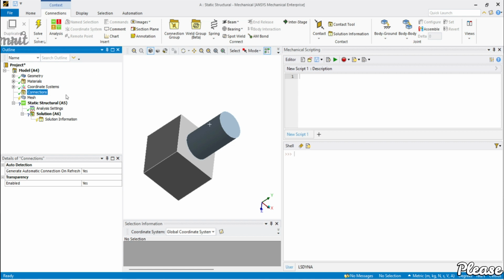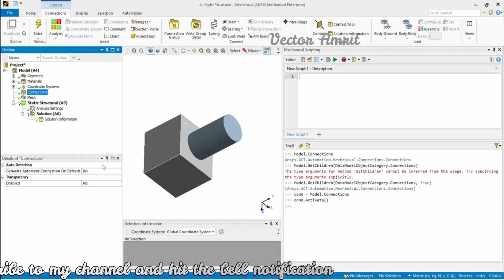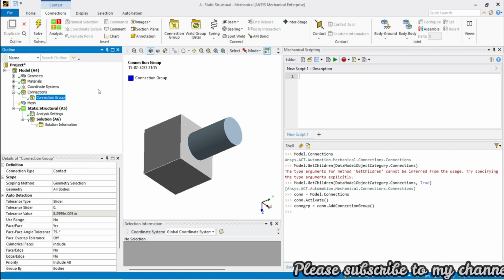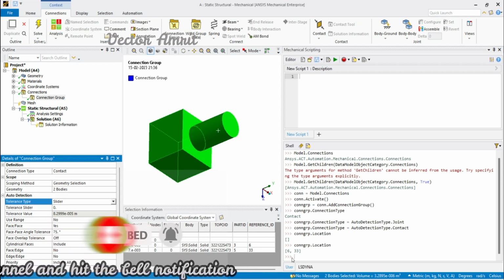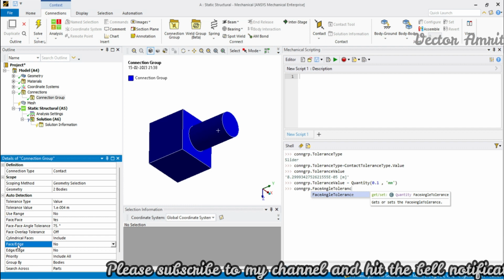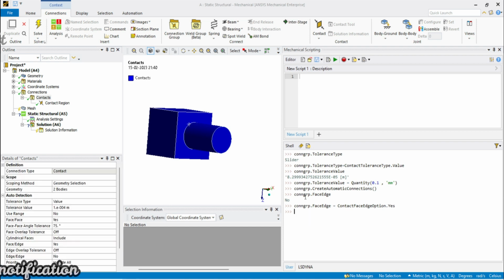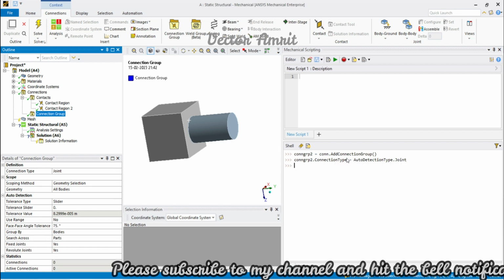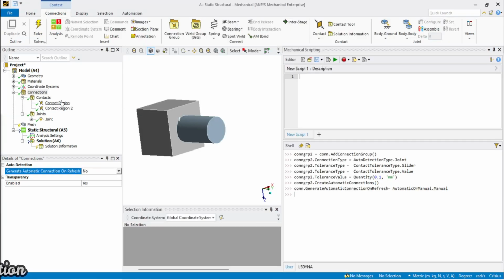14 Connections | Automate the boring stuff in Ansys Mechanical | Ansys Python Scripting Tutorials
This video is about "Connections" of the video series "Automate the boring stuff in Ansys Mechanical".